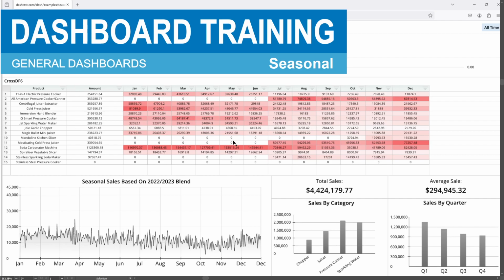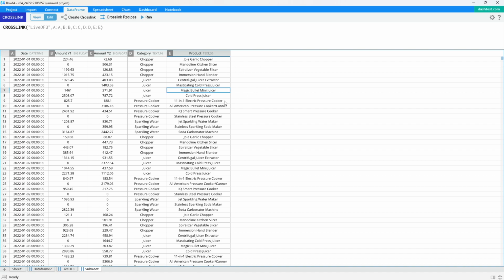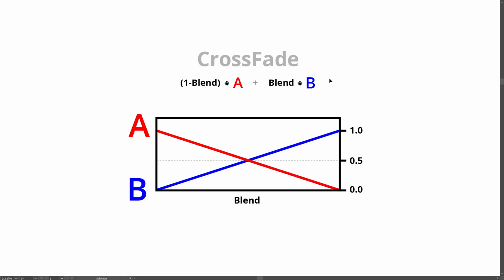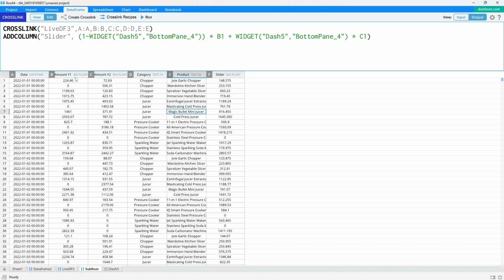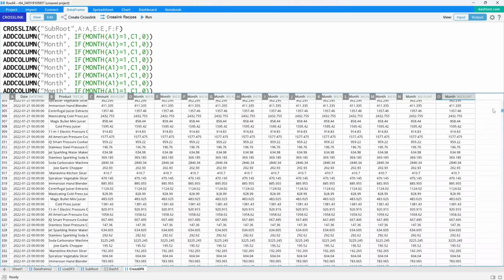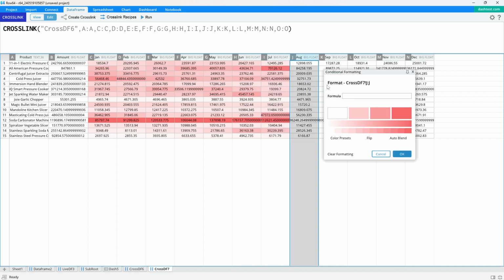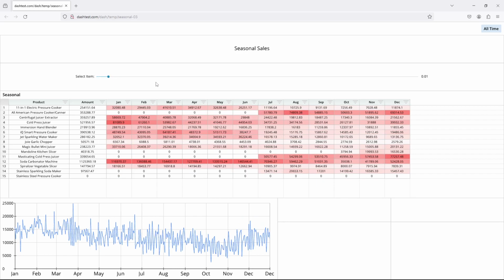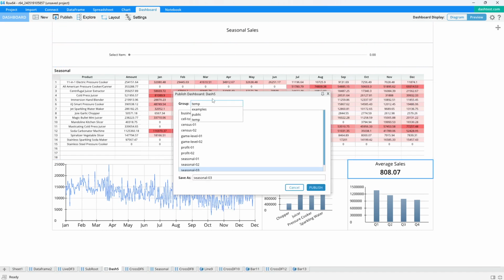Dashboard Training: Seasonal (Advanced)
Advanced dashboard training with advanced cross-filtering, formula columns & conditional formatting.  Pulls in raw data and uses formulas for seasonal comparison, blended by slider